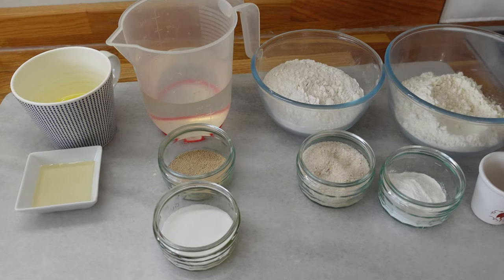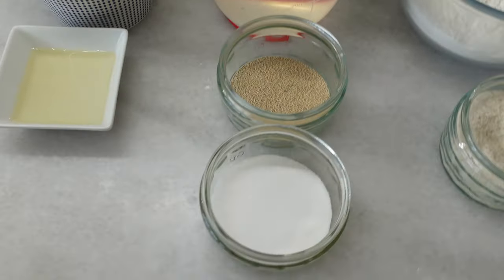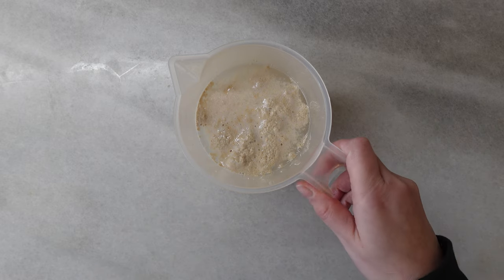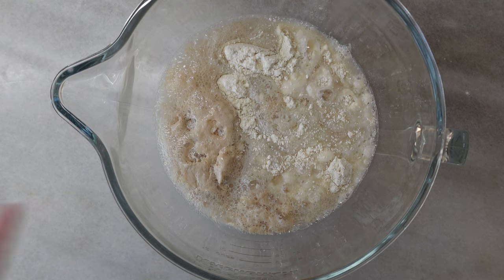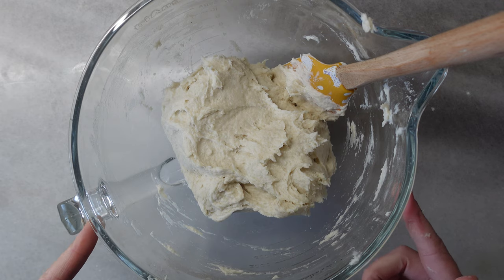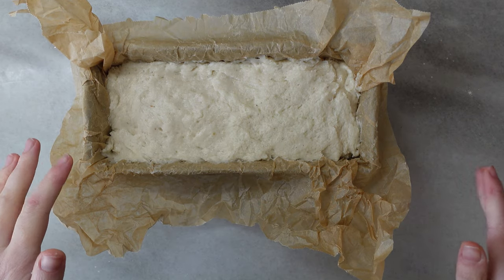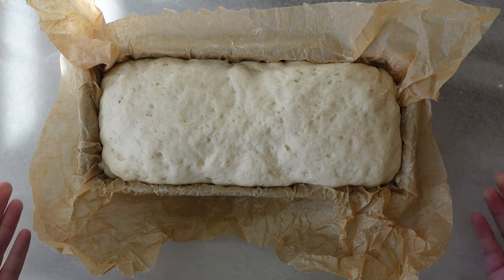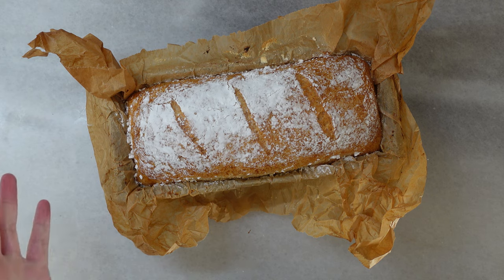How To Make The BEST Gluten-free Bread 🍞✅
FULL RECIPE FOR MY GLUTEN-FREE CRUSTY WHITE BREAD IS IN MY BOOK - GRAB A COPY HERE: ⚠️

DIY Gluten-free plain flour blend (for those who can't find it in their country)

Psyllium Husk Powder:
UK 🇬🇧 (this one is a little darker so your bread colour may not be as white as mine)

My bread tin: (26 x 12cm)